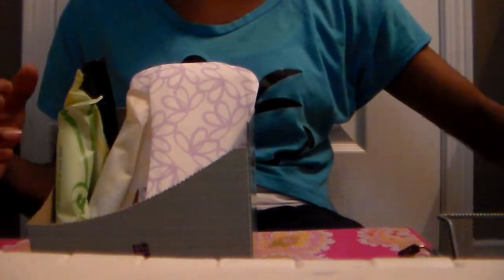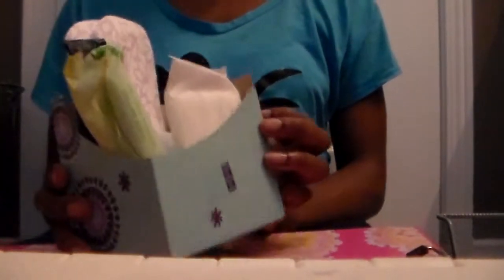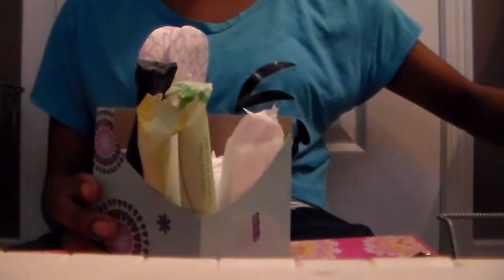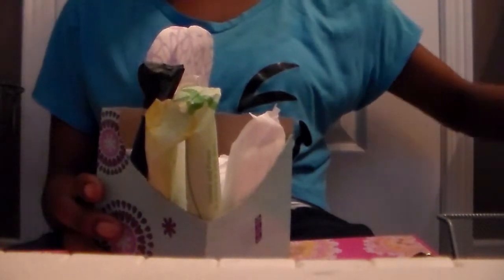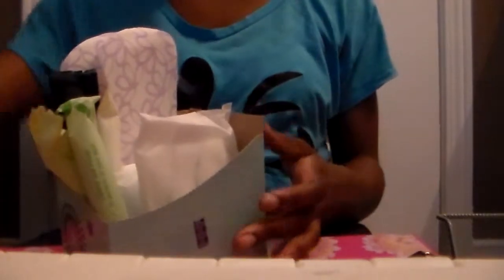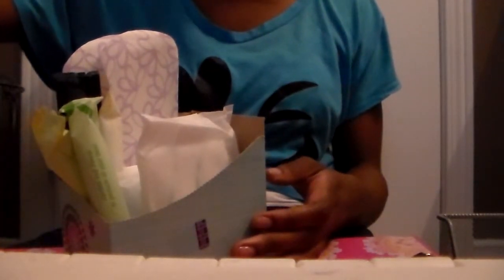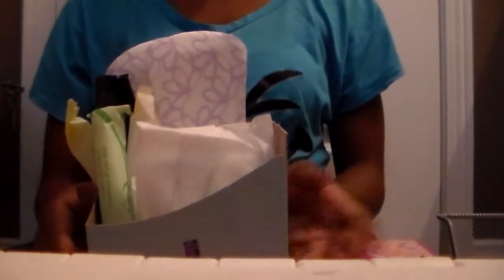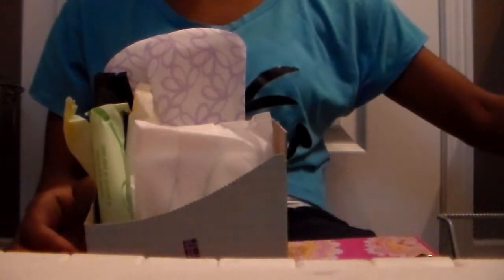How to Use Up Products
Hey guys this was requested by a few people when I did my period storage. Basically this is just one way of using up products to either A) Get rid of them or B) get more, I hope you guys enjoyed and stay tuned for more!

Kik: periodsNstuff
Pink Pad: arielle.pns